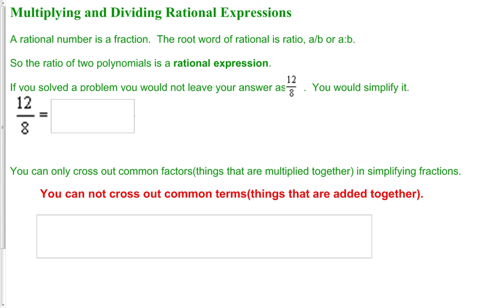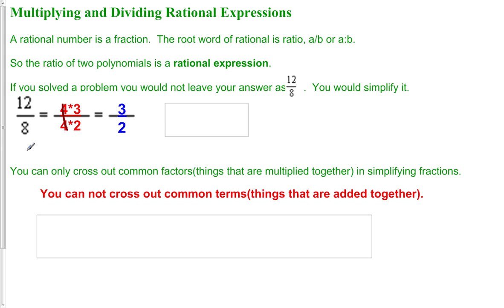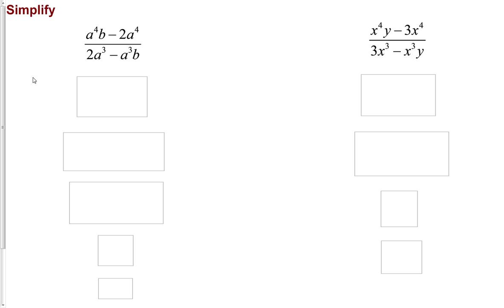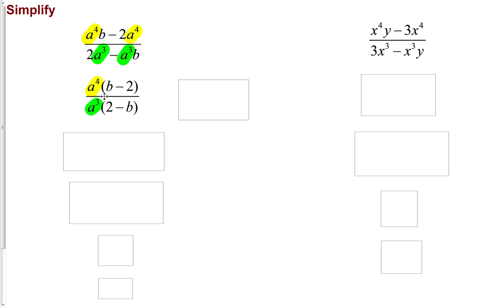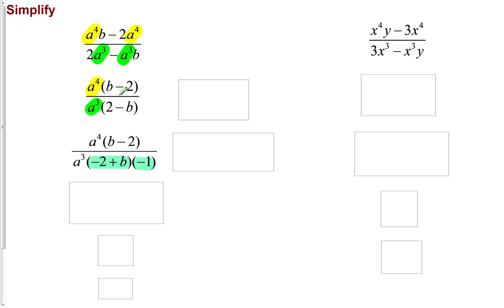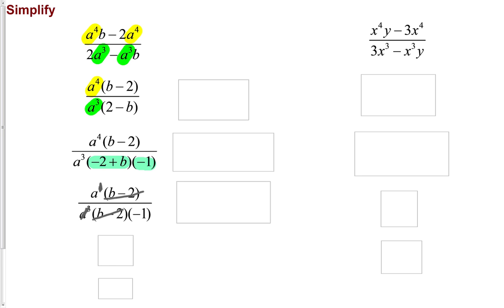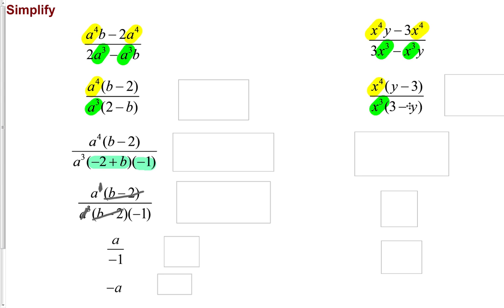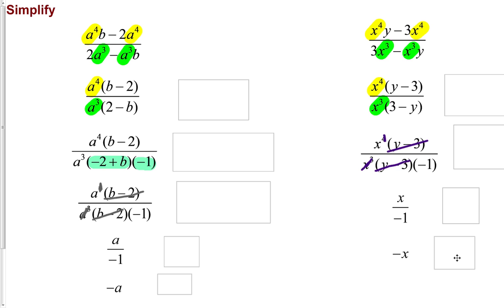8.F.1 Rational simplification